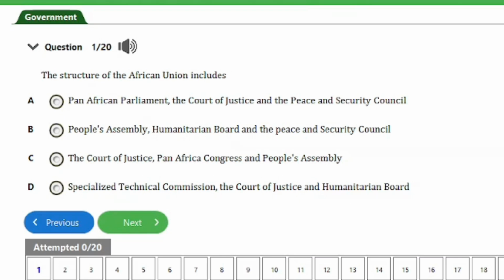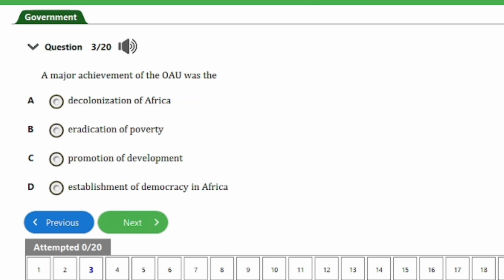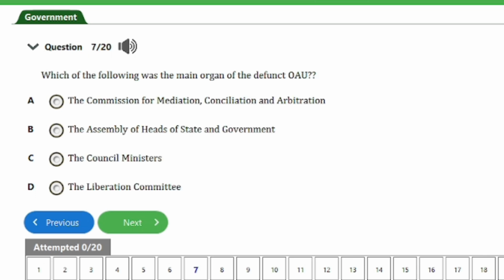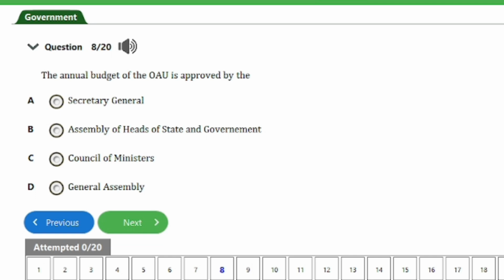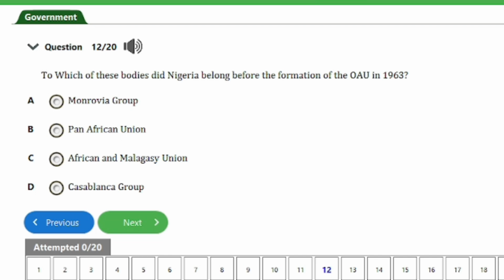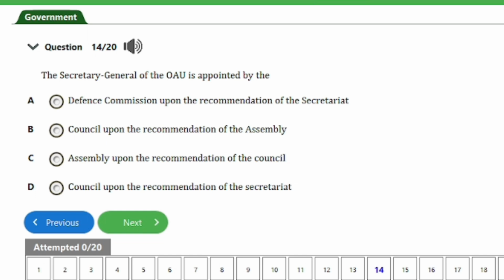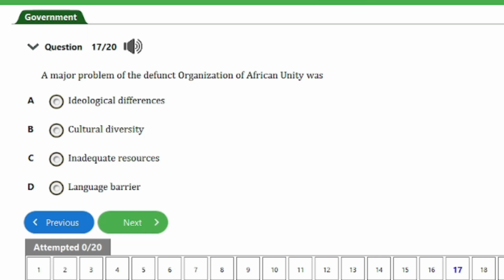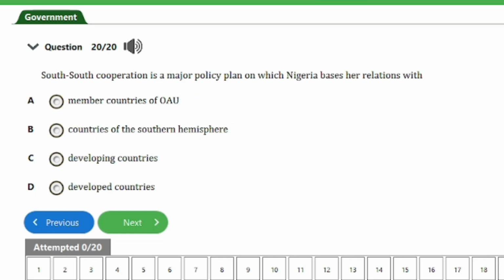JAMB Government CBT Tutorial 2026 Likely Questions On International organizations 9 (Top 20)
JAMB Government Tutorial Likely Questions And Answers On International organizations

International organization is one of the basic problems in JAMB Government.

In this JAMB government tutorial video, I explained the idea behind international organizations

This video is a definite guide to understanding international organizations in JAMB government with practice examples, problems and solutions.

eaglesclass academy